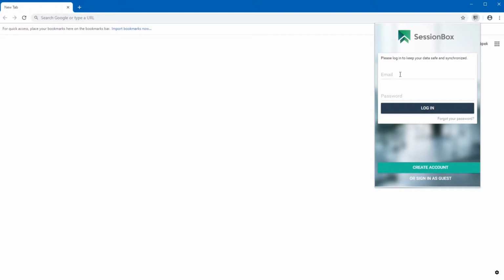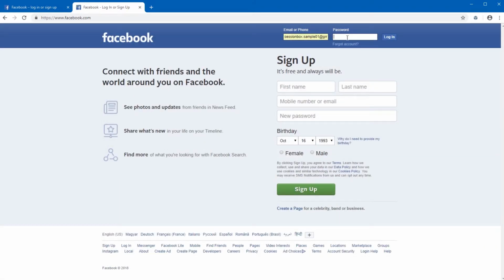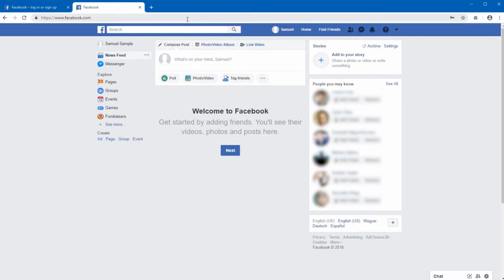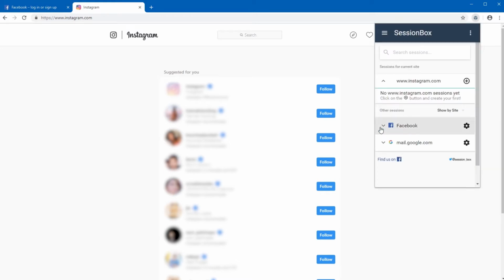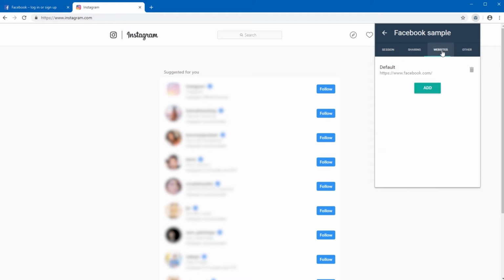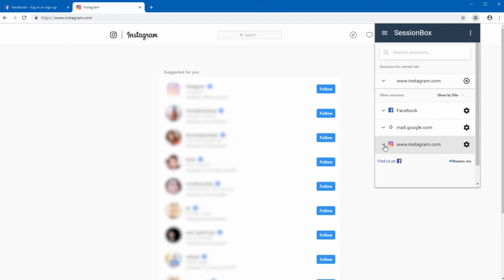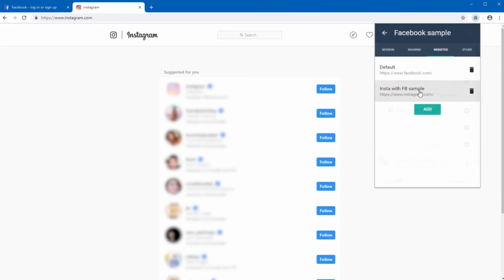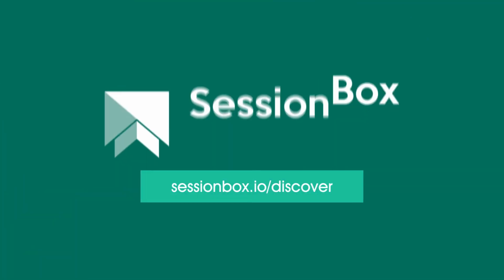Multiple websites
This video shows how to handle multiple websites effectively with SessionBox.